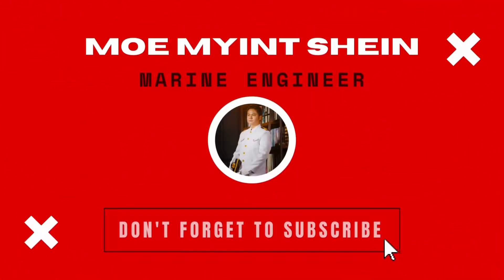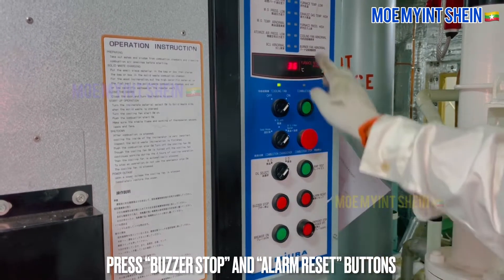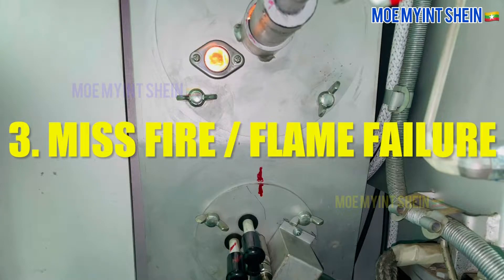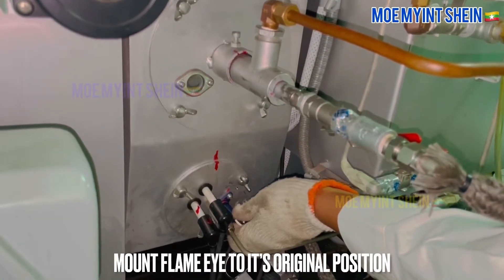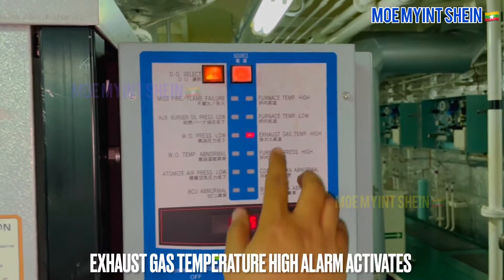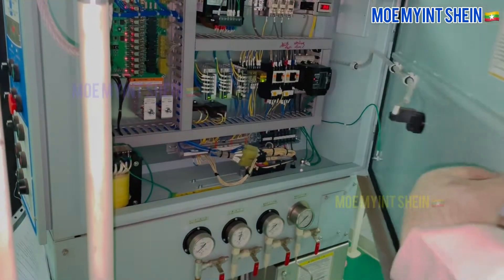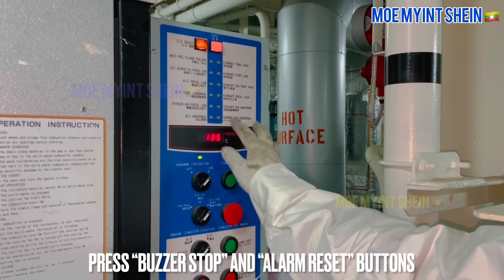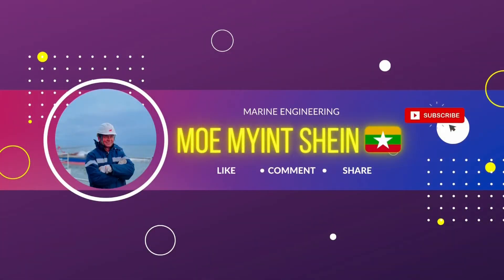[MiURA] INCINERATOR Safety Alarms and Trips Testing - 1 | MOE MYiNT SHEiN | Technical Vlog : 103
As a Part 1 of alarm testing, can see furnace pressure high, cooling fan abnormal stop and other safety alarms. Incinerator alarms should be tested regularly.